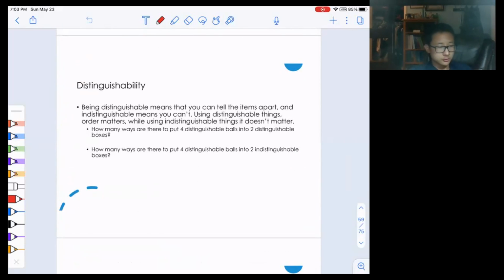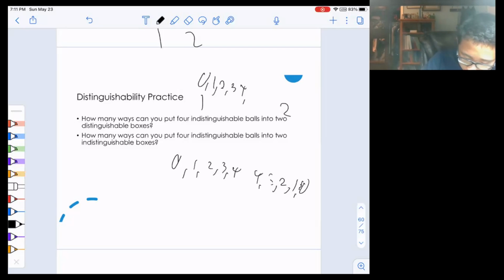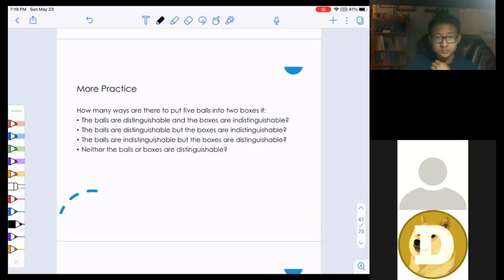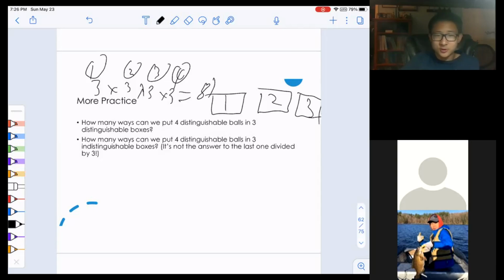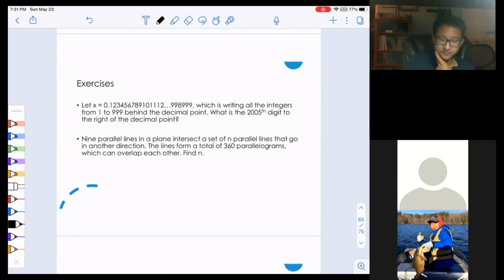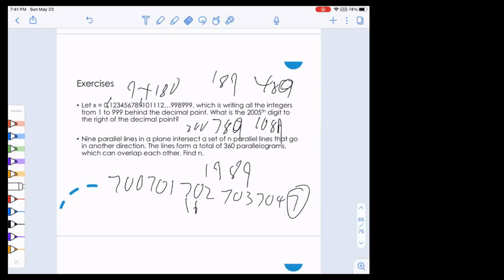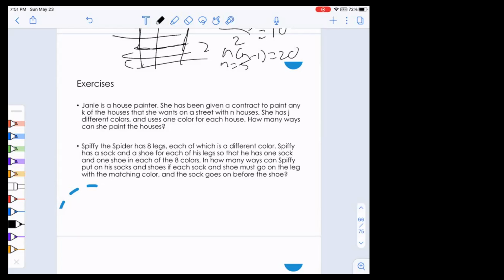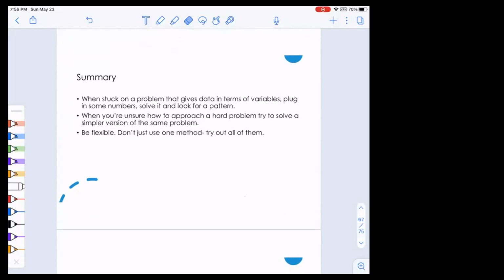Distinguishability: Introduction to Counting and Probability 5/23/21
Alphademic Learning tutor Ethan Xiao teaches "Distinguishability" in his 5th Introduction to Counting and Probability class.